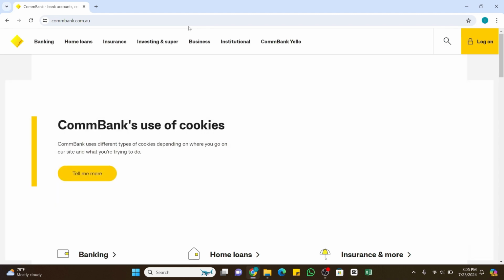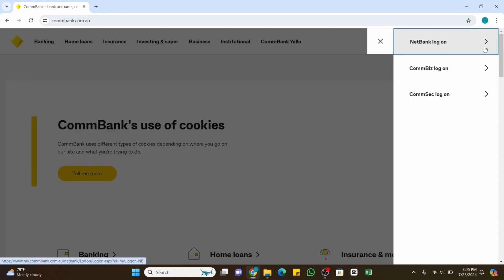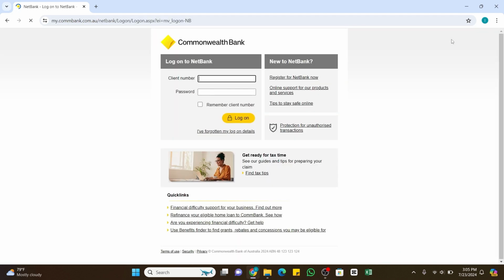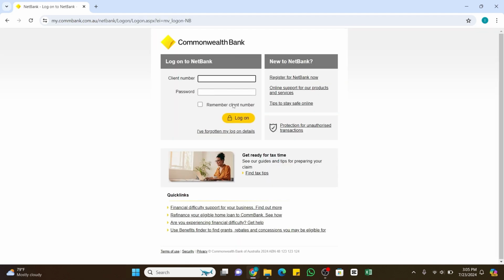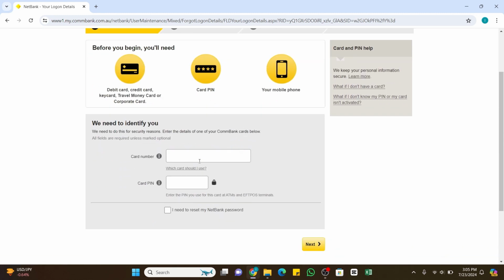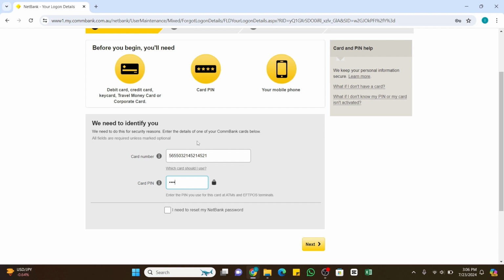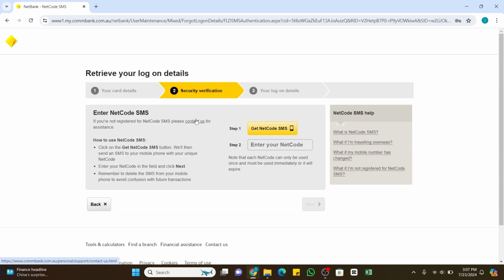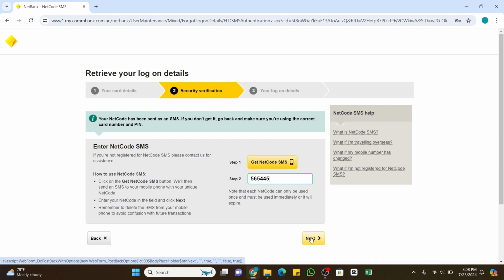How To Reset Commonwealth Bank Password 2024 | Recover Commonwealth Bank Account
"How To Reset Commonwealth Bank Password 2024 | Recover Commonwealth Bank Account" - A Video Guide by How To Tutorials.

Forgot your Commonwealth Bank password? No worries! This video guides you through the simple process of resetting your password, ensuring that you can regain access to your online banking account quickly and securely. Follow our instructions to reset your password and maintain the security of your financial information.